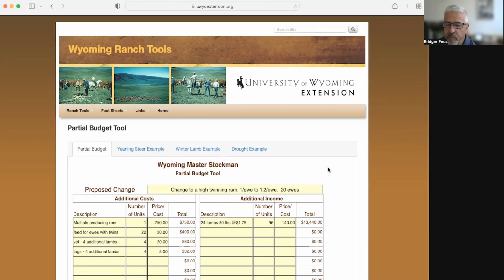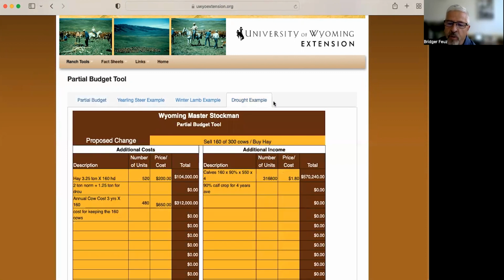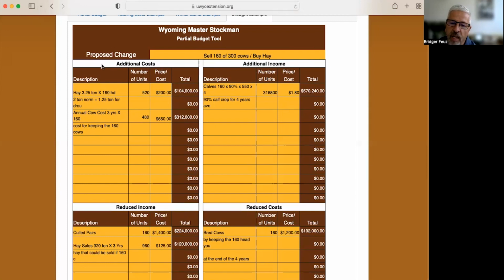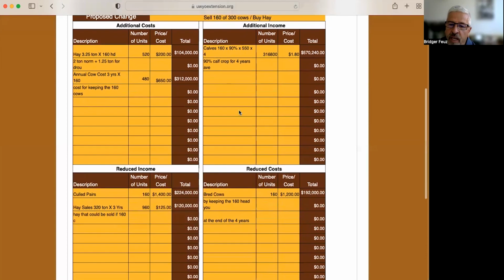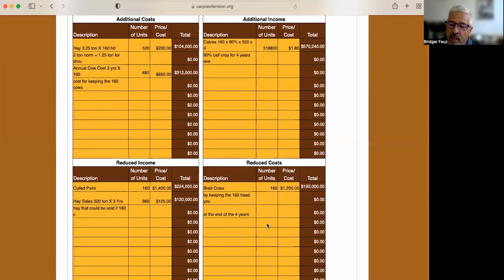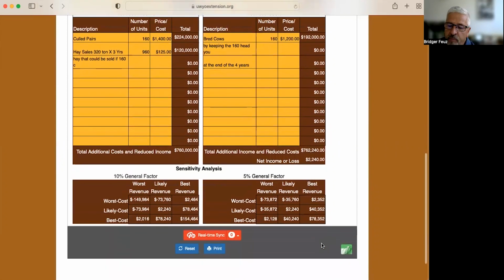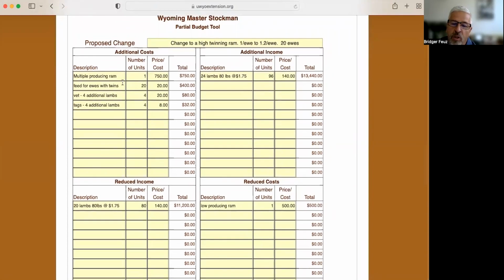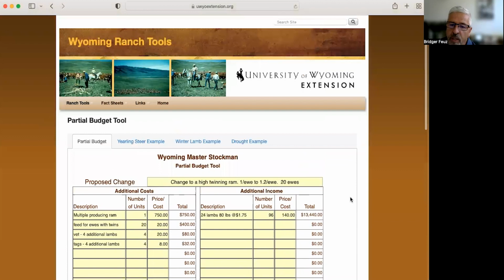PARTIAL BUDGET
Partial Budgeting with Wyoming Ranch Tools